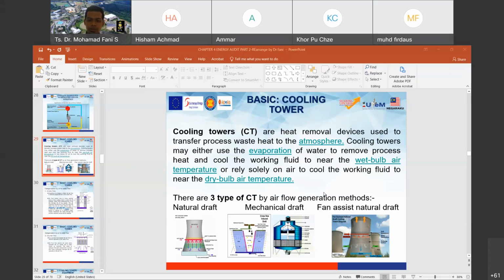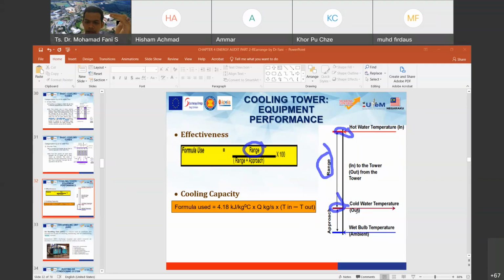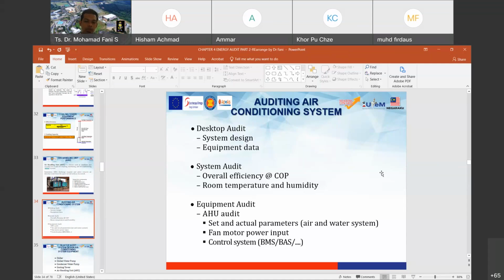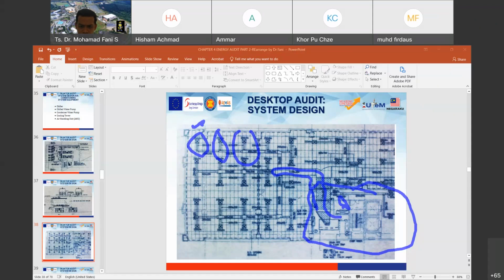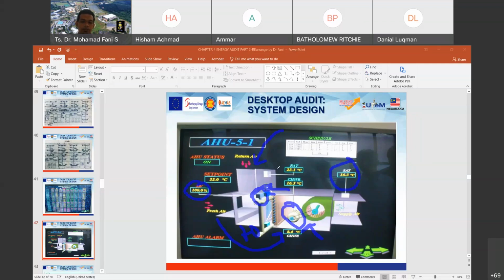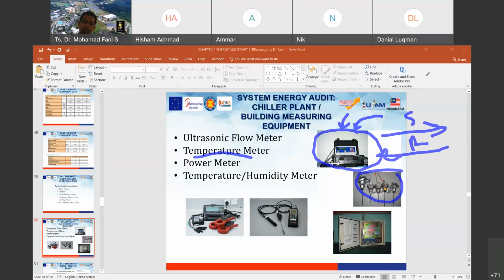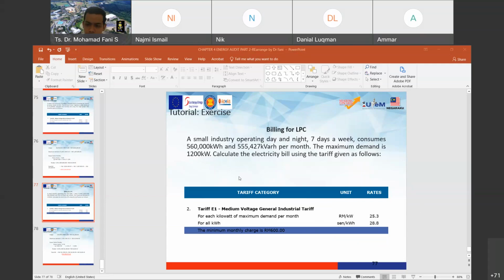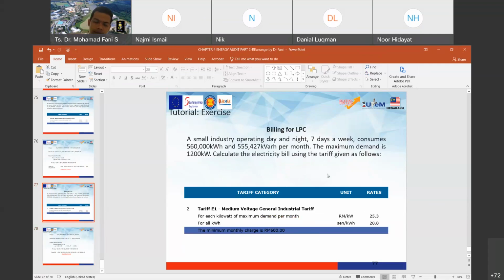Lecture 8: Energy Audit for Cooling System (Part B)